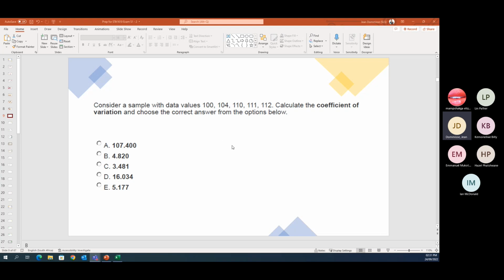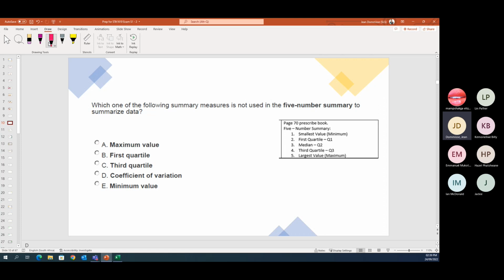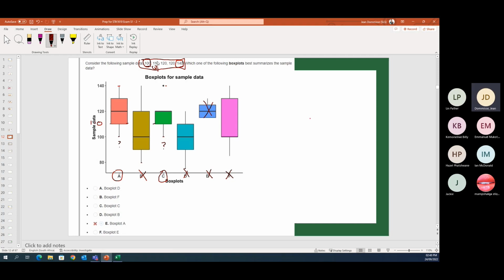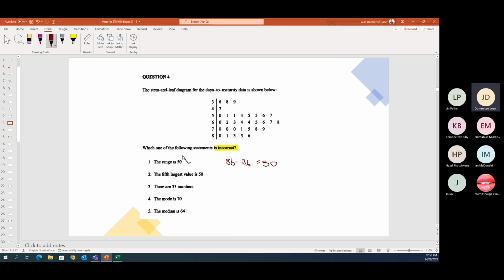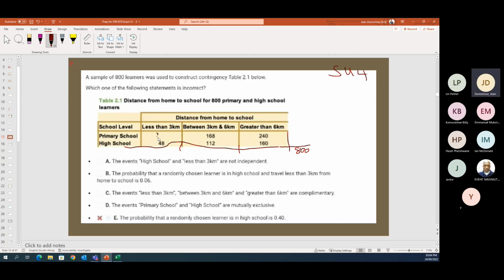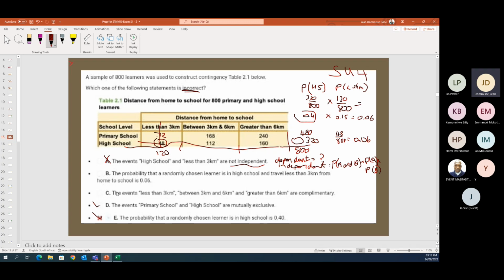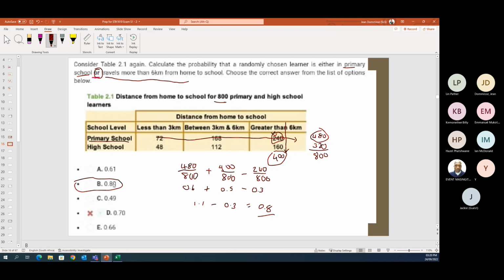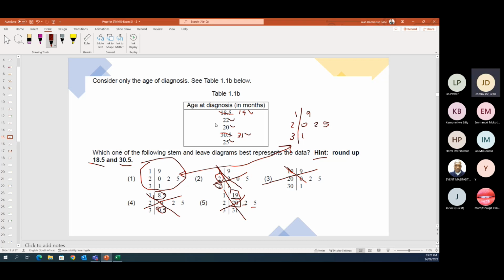STA1610 Revision Session 2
Session about analysing data from tables and stem and leaf diagrams and probability.